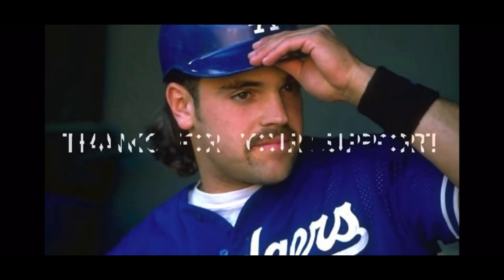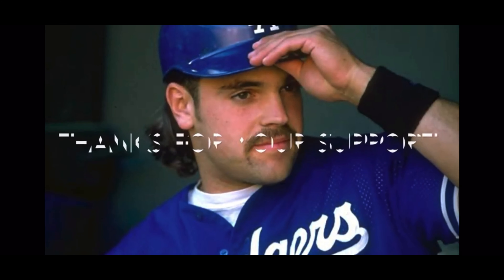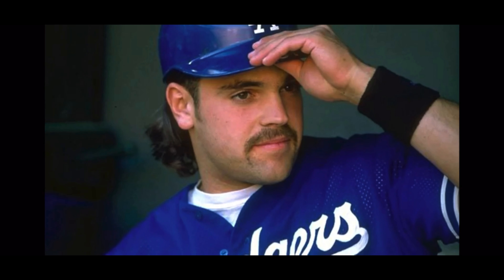Mike Piazza Los Angeles Dodgers Jersey Review (Part 2) “On Body”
Here’s a quick look at the Mike Piazza “Dodgers” jersey on body, as requested.Thanks for your support of the channel, looking forward to growing with you all.. 👍🏾

Make sure to get you one! 🔥🔥

Size 44 (L)

Macy’s.com

More reviews on the way..